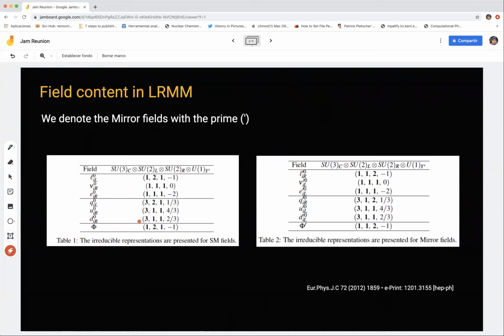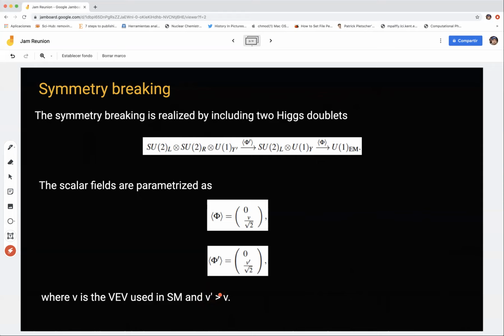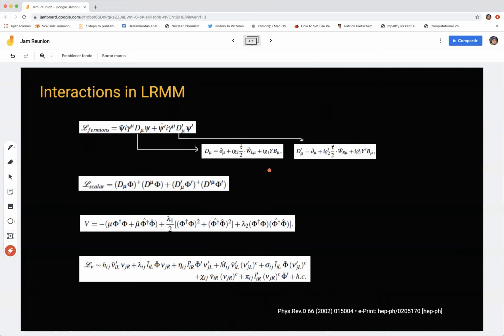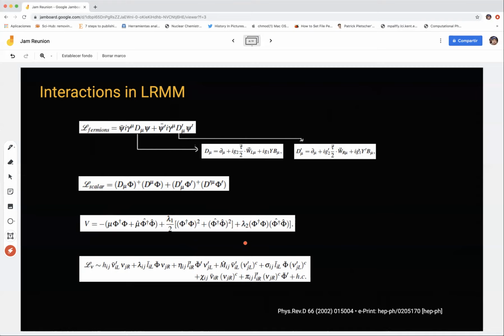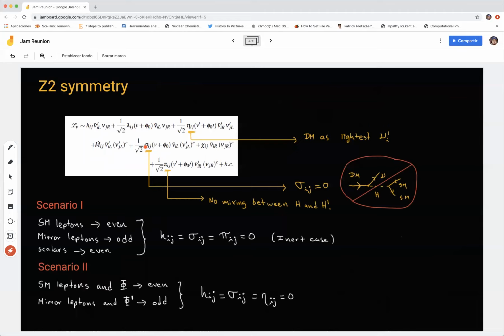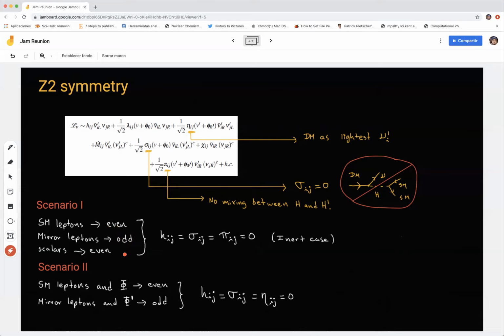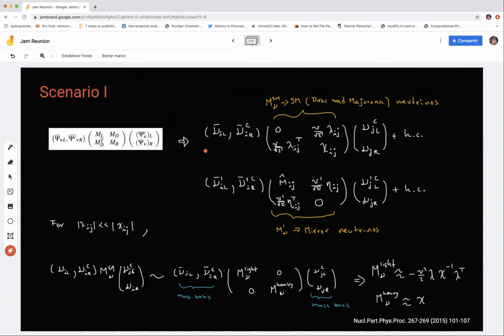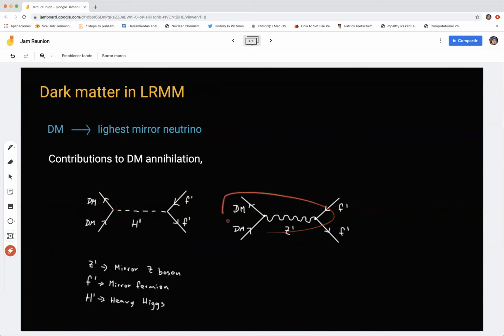Dark matter and neutrinos in Left-Right Mirror Model with $Z_2$ symmetry.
Jose Halim Montes de Oca
FES Cuautitlán
Collaboration:
Ricardo Gaitán (FES Cuautitlán UNAM)
Marco A. Arroyo (Depto. física, CINVESTAV-IPN)
Tomas Valencia (FCFM, BUAP)
Abstract:
We discussed the feasibility of including dark matter in the Left-Right Mirror Model with an additional discrete $Z_2$ symmetry. The $Z_2$ symmetry helps to prevent any decay of the possible dark matter candidate, that is, guarantees the stability of the dark matter. The dark matter candidate is proposed as the lightest mirror neutrino. The mass spectrum of neutrinos is discussed in two possible scenarios.